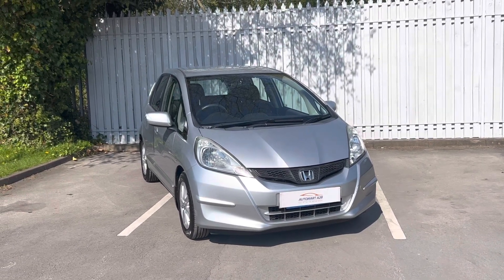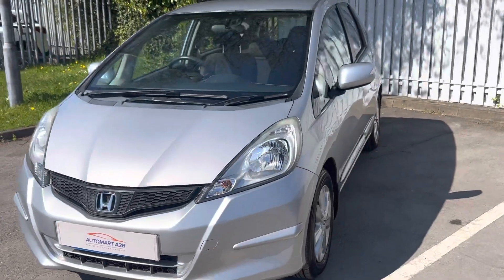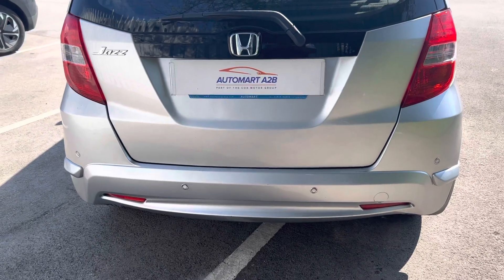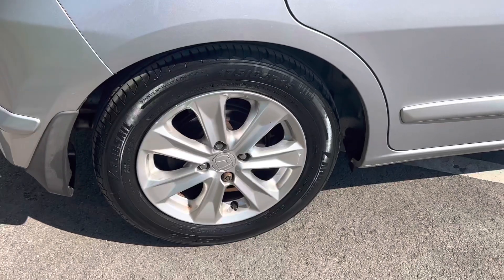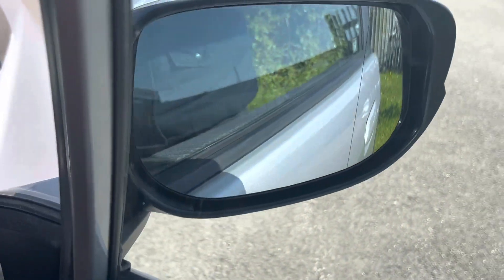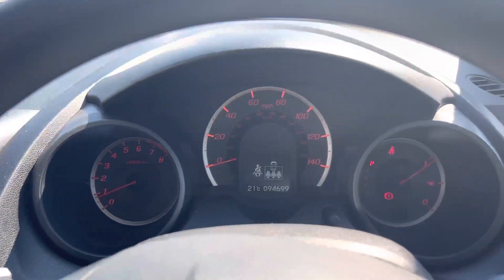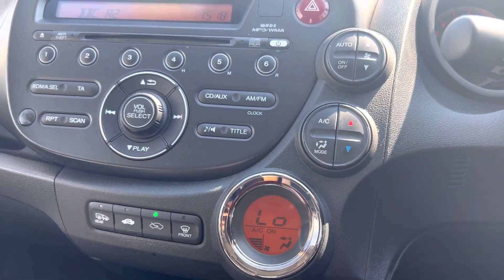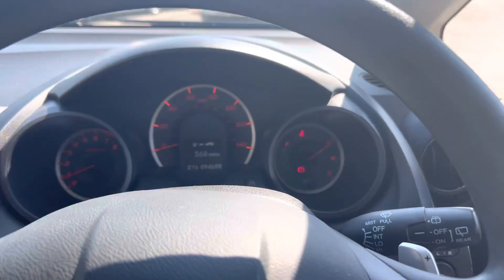2012 Honda Jazz 1.4 i-VTEC ES CVT l Lancaster Automart A2B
This Car comes with:

15in Alloys
Climate comtrol Auto Air conditioning
Electrically adjusted and Heated Door Mirrors
Rear Parking sensors
Magic seats
60-40 split fold Seats
Speed Adjusting Audio Volume
USB
Vehicle Stability Control
Integrated Audio